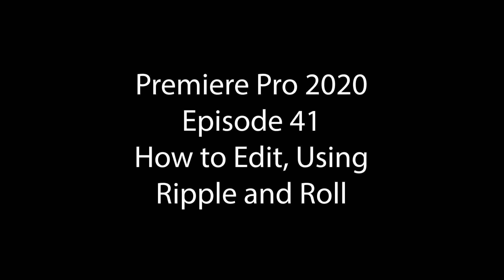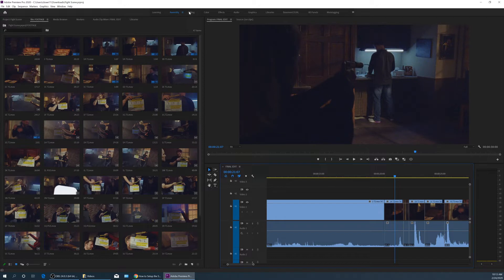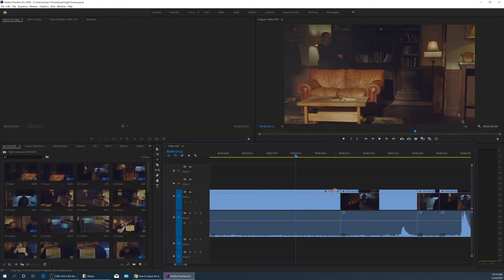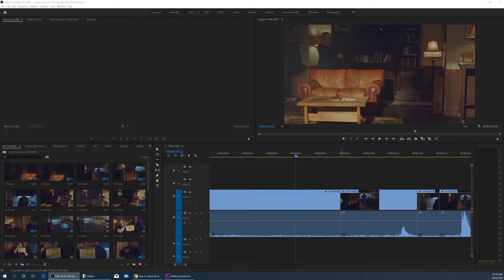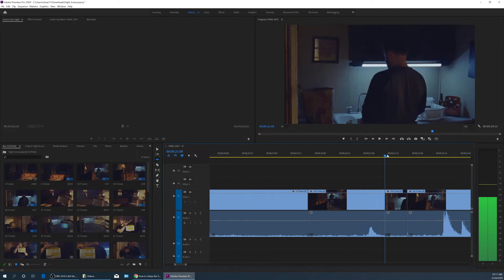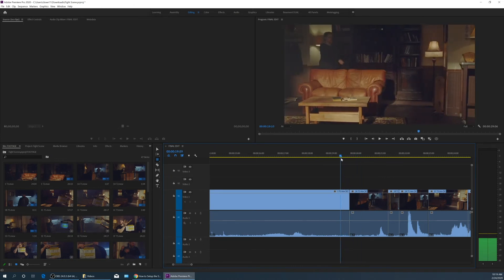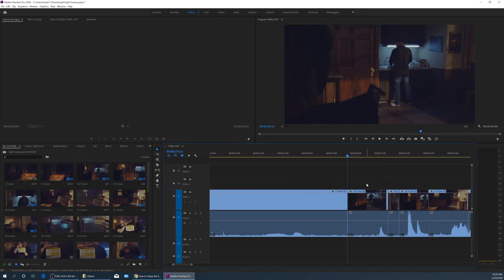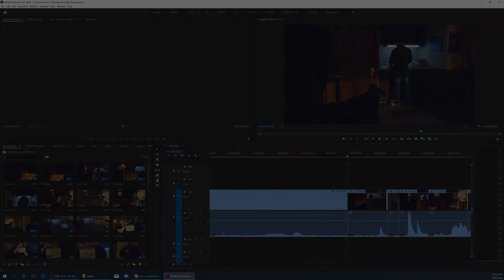E41 - How to Edit Using RIPPLE AND ROLL - Adobe Premiere Pro CC 2020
In this episode, I continue teaching the editing process to match continuity using the ripple and roll tools.